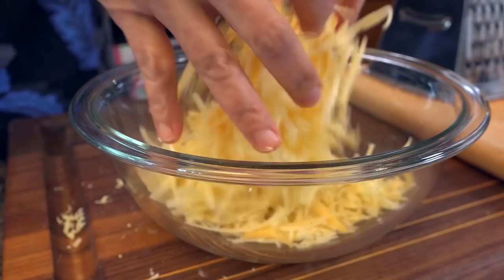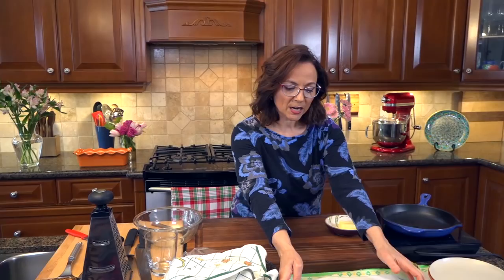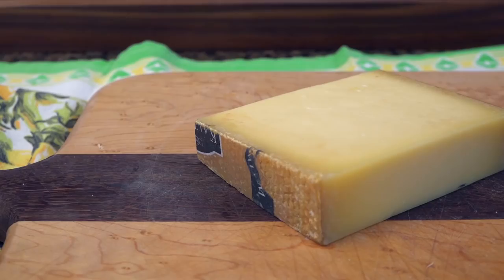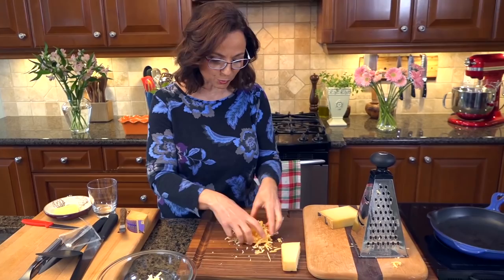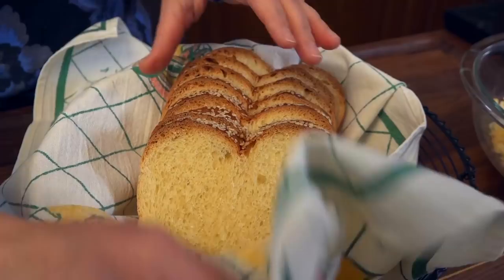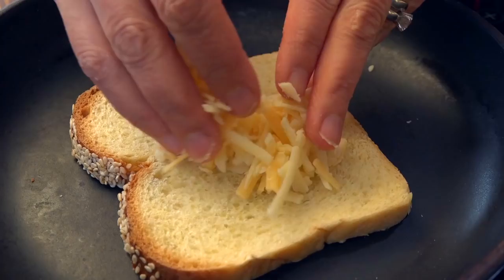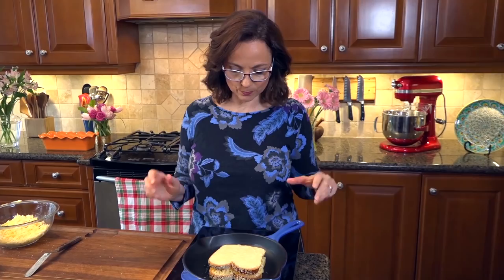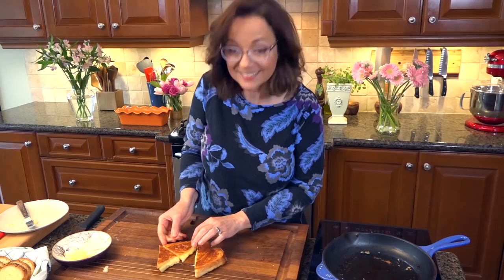The Best Grilled Cheese Sandwich | Christine Cushing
We all love the ooey-gooey grilled cheese sandwich so here are all my tips and tricks on making the ultimate grilled cheese sandwich with all the meltability and great flavour. I use a blend of 3 cheeses and never use this. The challah bread and temperature of the pan are also very important to get the perfect crispy outside and perfect melting point of cheese.